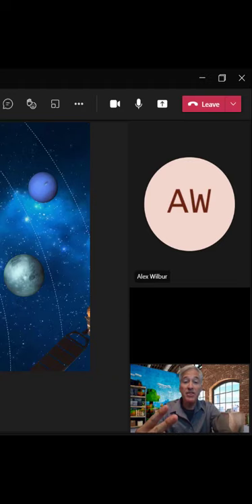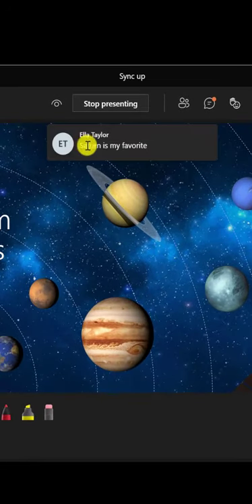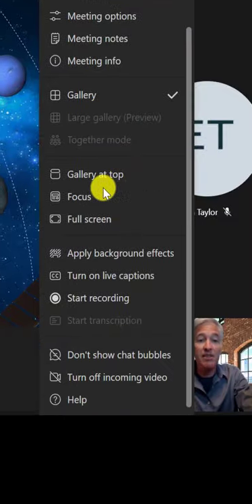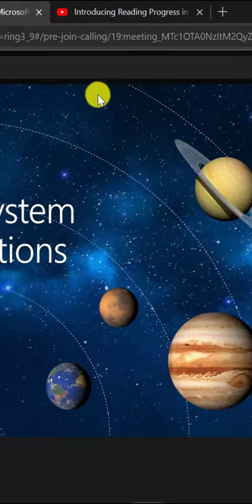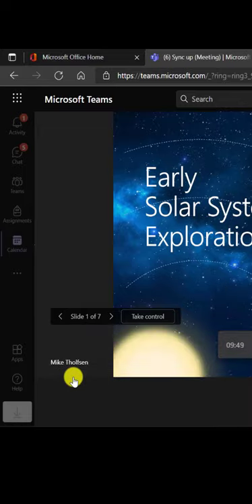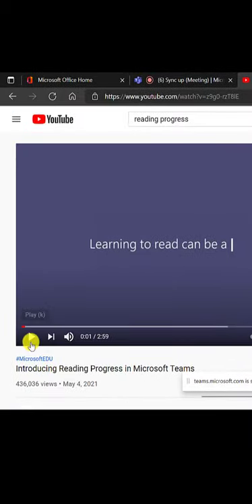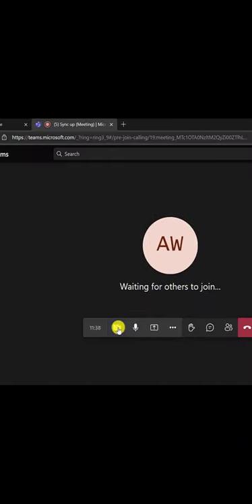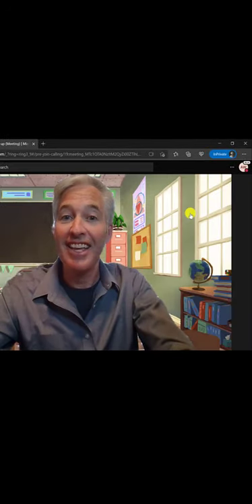3 new features in Microsoft Teams meetings | Chat bubbles, Share audio in web, Teams web background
In this step-by-step 1 minute tutorial video ⏱, I walk through 3 new features in Microsoft Teams meetings for summer 2021. These Microsoft Teams new features include Chat bubbles, Share audio in Teams for the web, and Teams Background images for the web. New features in MS Teams are always rolling out and updating, so this can help you keep up with the latest additions.